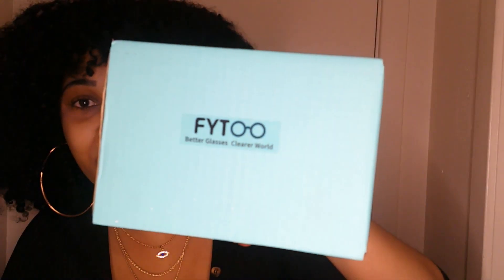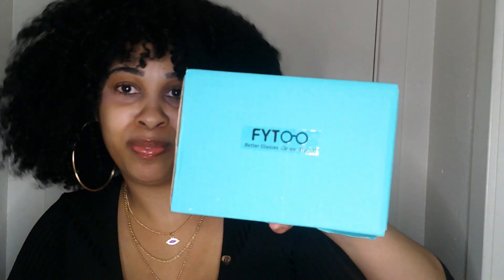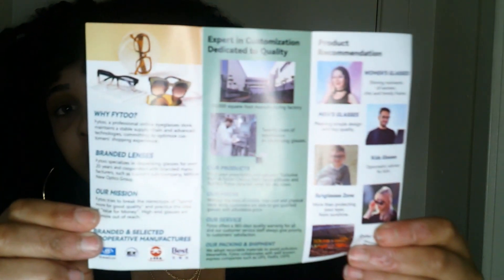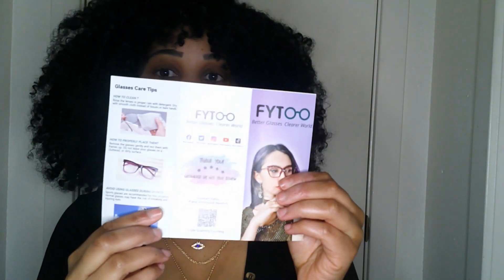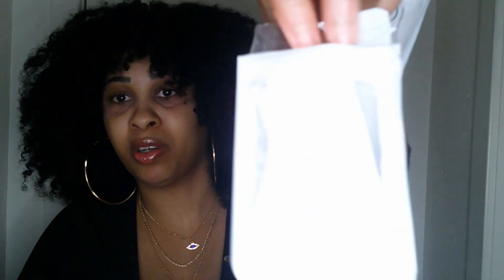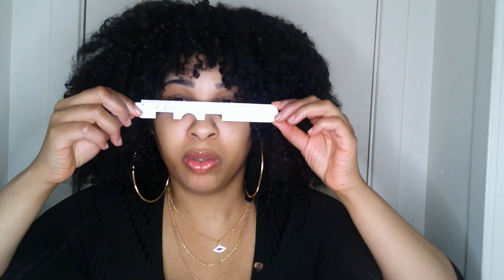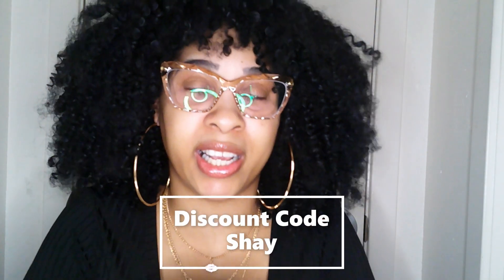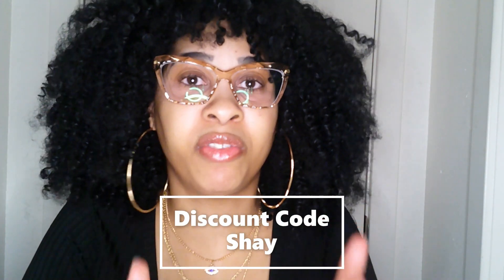FYTOO EYE WEAR TRY ON HAUL PRESCRIPTION GLASSES REVIEW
Fytoo eye wear try on haul prescription glasses review @fytoo